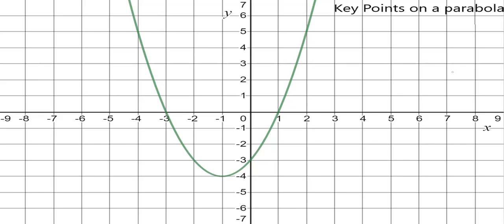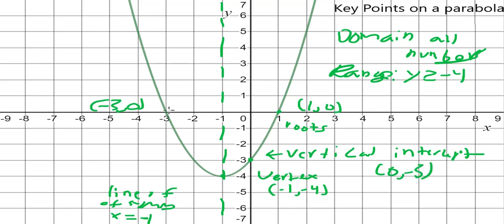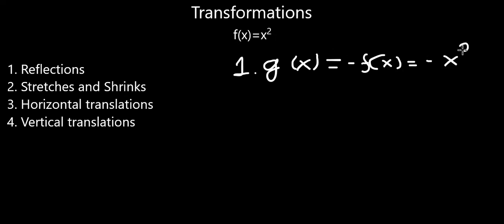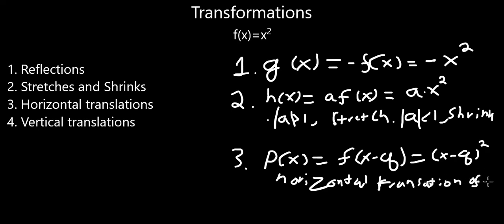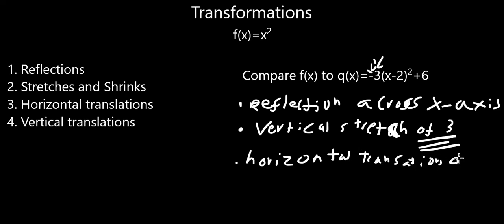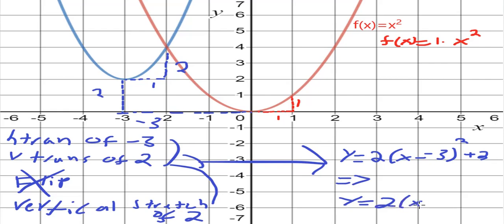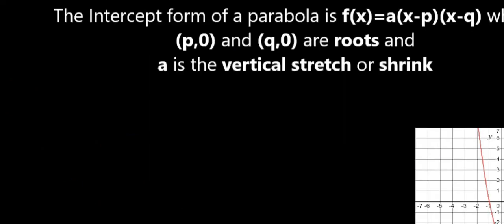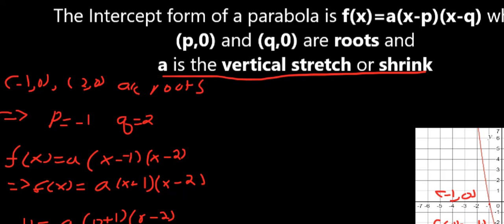Unit 1 Review part 1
properties of parabolas, Transformations, vertex form, and intercept form